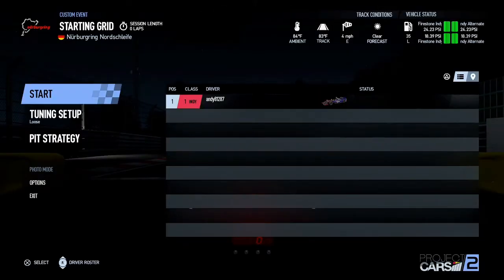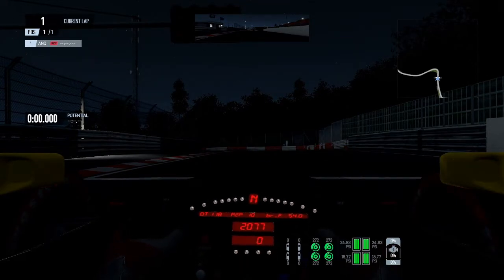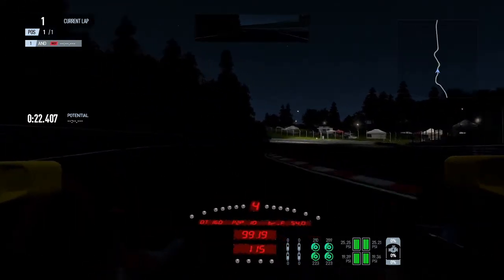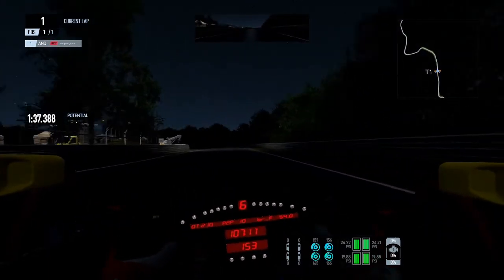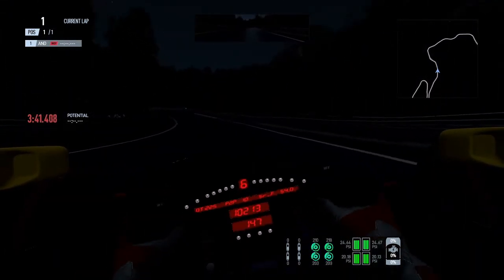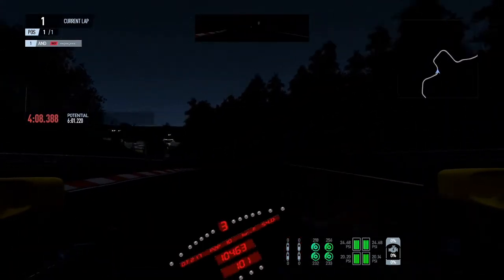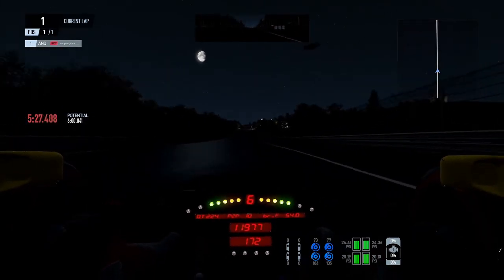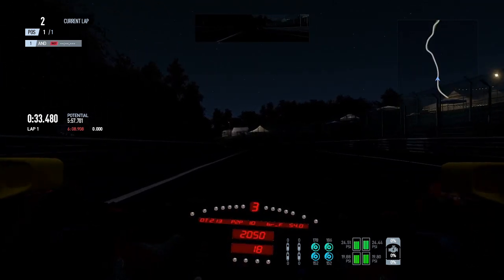Project Cars 2 - SIM Challenge - Indy Car @ Nordschliffe at midnight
Apologise for the low volume on the mic, didn't notice I had it turned down till after I done the lap, no way was I doing that again!

Yes its the challenge that no one ever thought of, how fast can you lap the Nordschliffe in a single seat IndyCar at Midnight...that's right no trackside lighting, no head lights, just you and your wits.

Conditions for this are;

Private Testing
Date: July 1st 2020
Time Midnight
Weather: Sunny/Clear
Use only the stable or loose default set ups
Use no assists

Think you can do it? Let me know on twitter @andy81287 and use the NordsAtNight

I hope you enjoy the content you are watching and if you do please do hit like and subscribe for more, not forgetting the bell icon to avoid missing out on any future content.